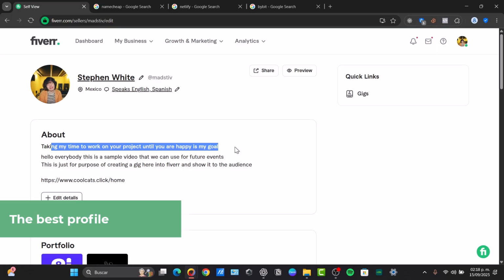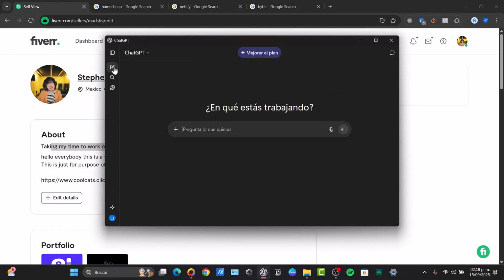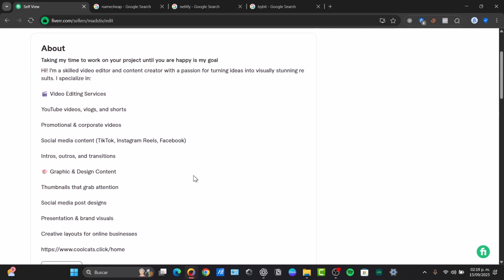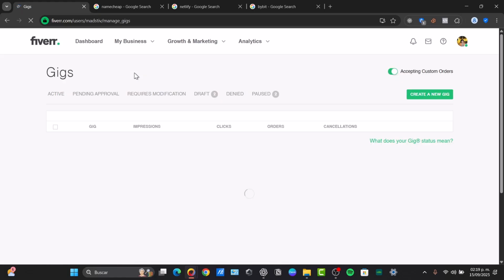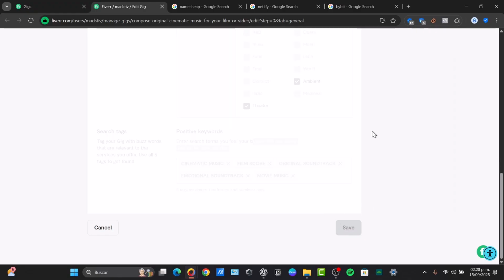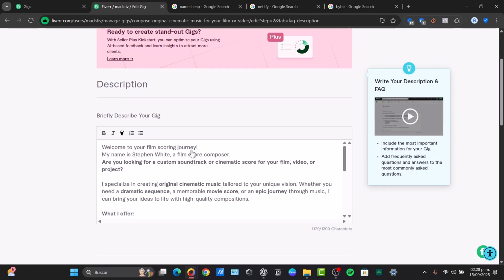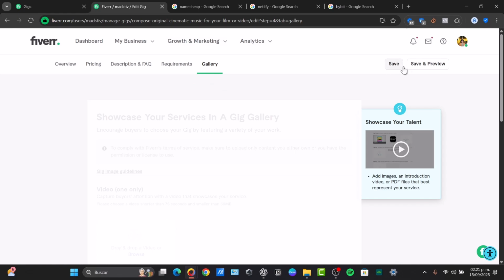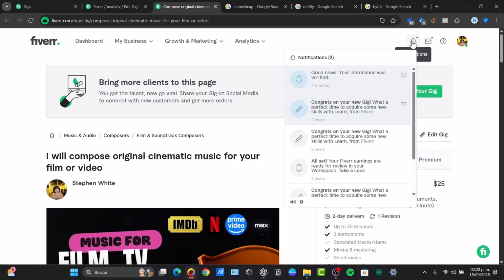Fiverr Tutorial: How to Make Money Online for Beginners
💸 Want to start earning money online from home? In this Fiverr Tutorial for Beginners, I’ll show you how to make money online using Fiverr — step by step! Whether you’re a student, freelancer, or just getting started, this guide will help you set up your first gig and start earning fast.

🔎 In this video, you’ll learn:
- How to create and optimize your Fiverr account
- How to choose profitable skills and services
- How to write gig descriptions that attract clients
- Tips to get your first order and grow your profile
- Proven strategies to make consistent income on Fiverr

🚀 By the end of this video, you’ll know exactly how to start making money on Fiverr and build a successful freelancing career online.